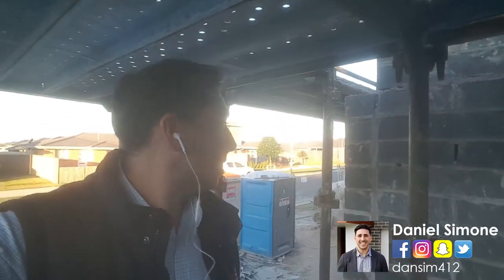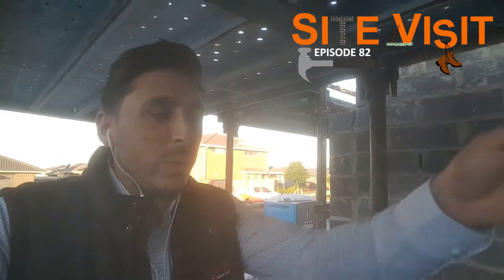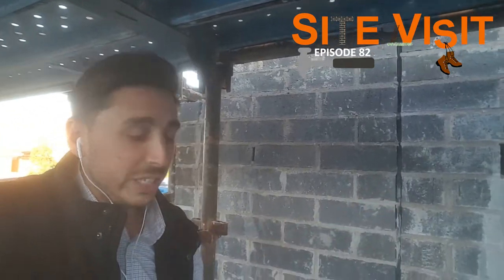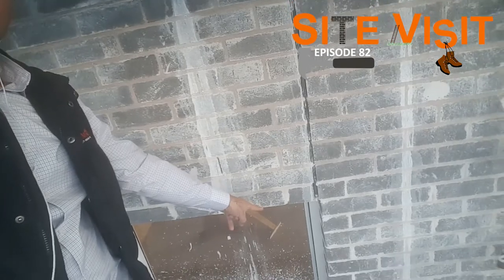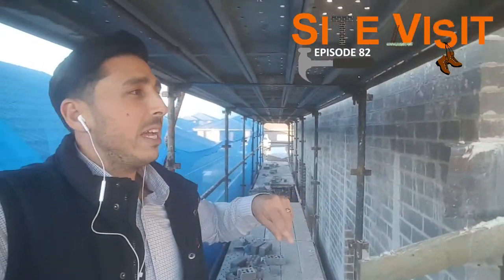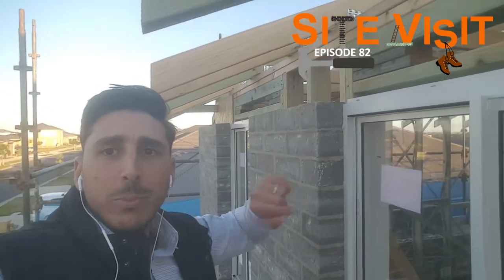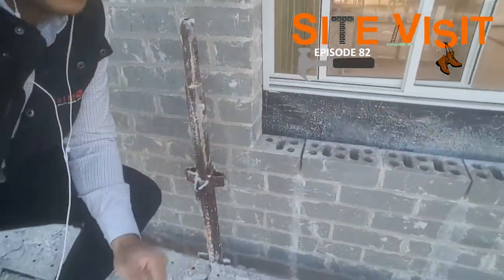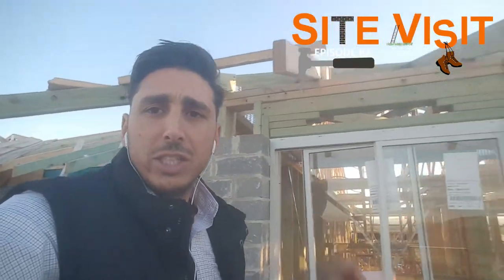BrickWork | Site Visit: Episode 82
Expansion joints, lintels, window sills, drop off and flashing are just some of the things Daniel covers on this "brickwork" site visit.